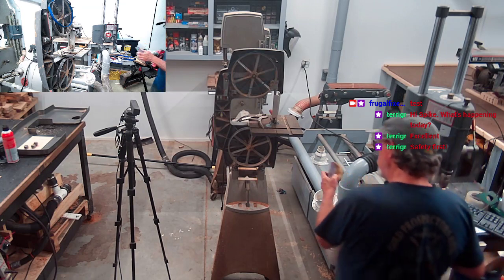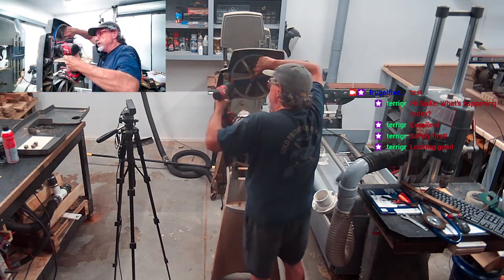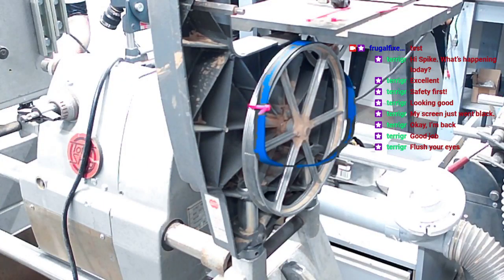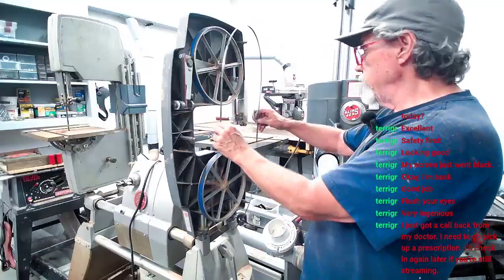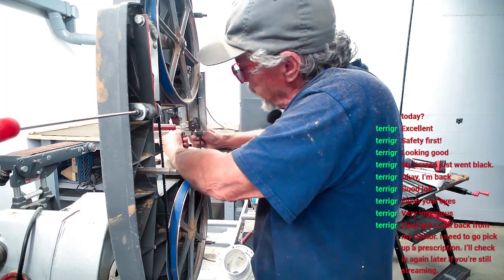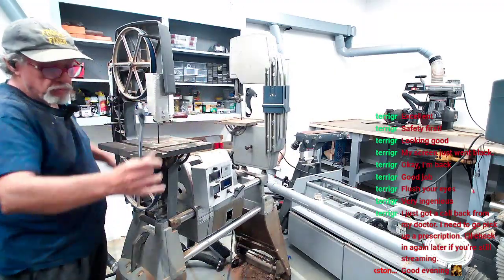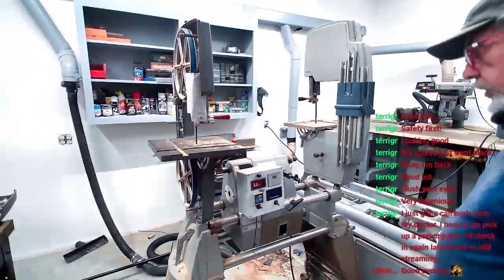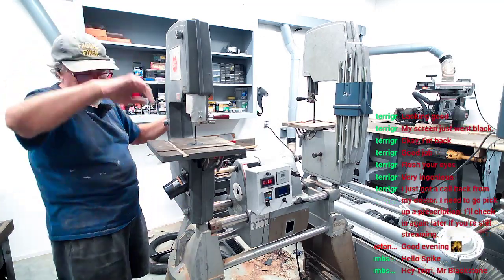Replacing the tires on the Shopsmith Bandsaw, simple and quick method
replacing the tires on a Shopsmith bandsaw, no not water, simple homemade tool and a couple of zip ties!!